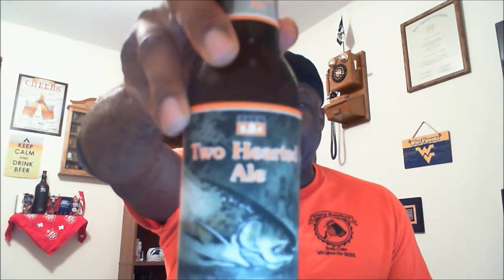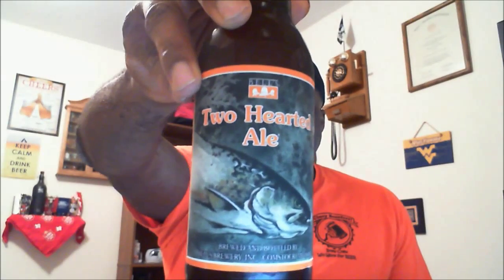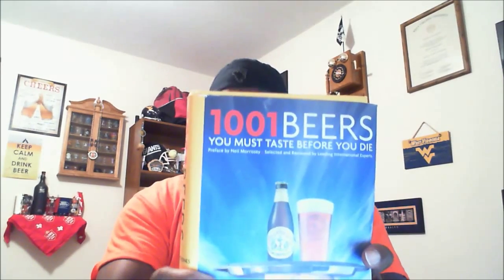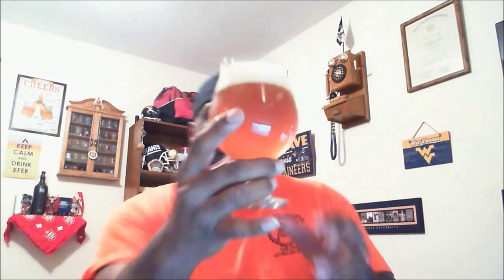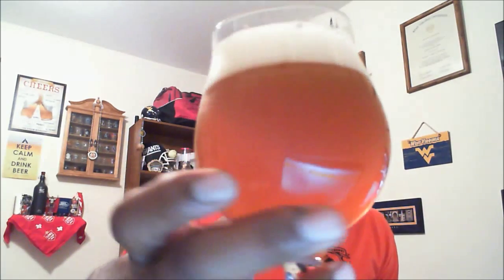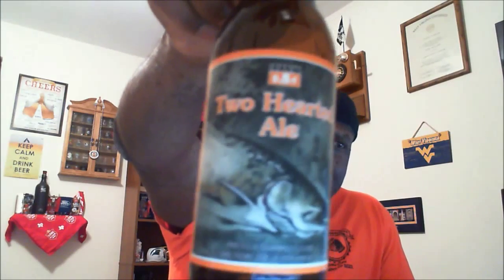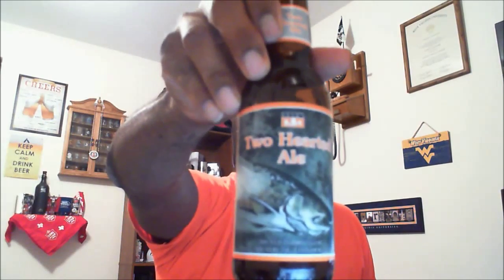Rod J BeerVentures | Bell's Two Hearted IPA Beer Review (7% ABV)